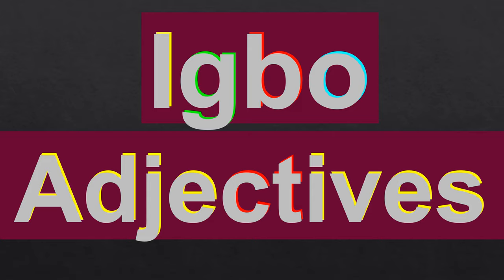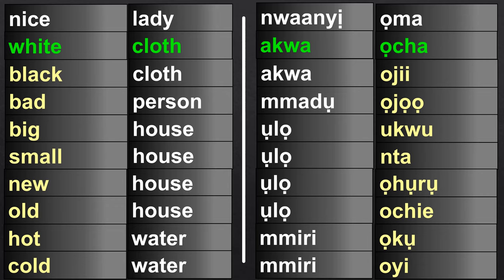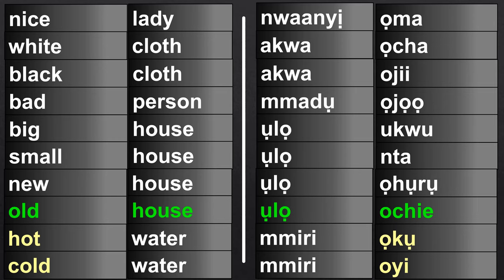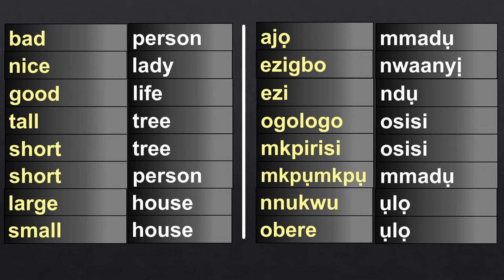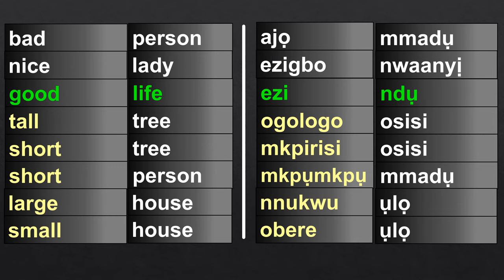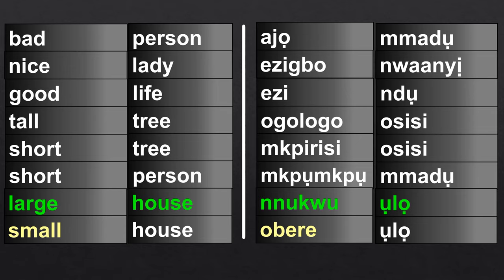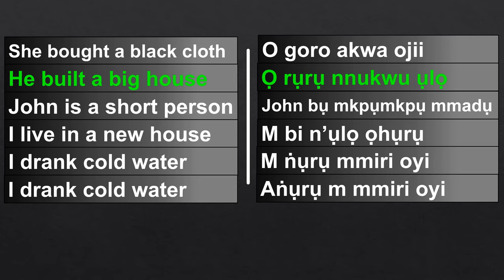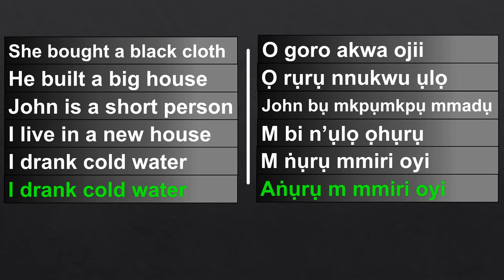Igbo Language 27 - Adjectives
Igbo language adjectives and nominal modifiers can take several forms. This lesson introduces you to Igbo adjectives.

IgboVillageSquare brings you series of Igbo language lessons and information on Igbo culture. The Igbo language lessons are in Igbo Izugbe; the Igbo taught in Nigerian schools, other dialects are introduced sparingly.